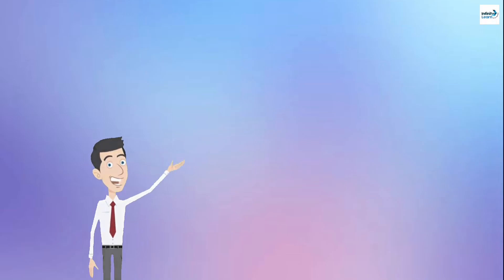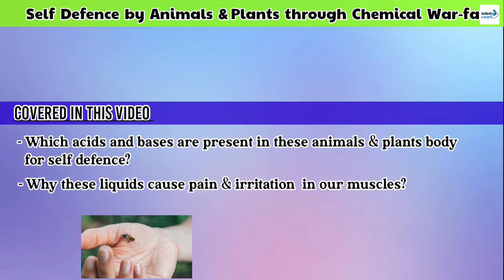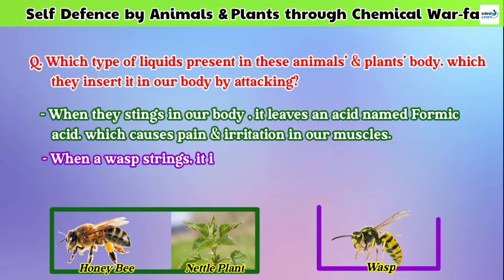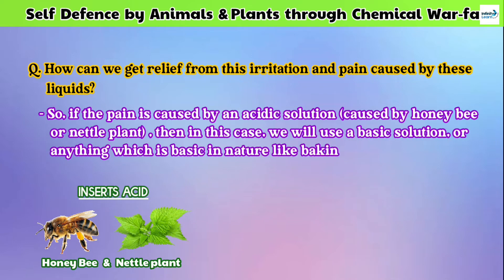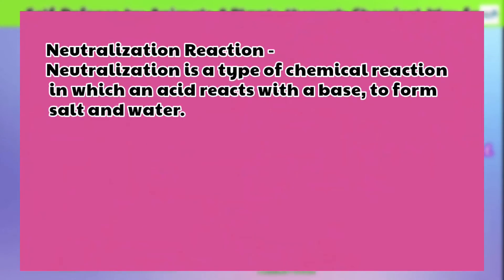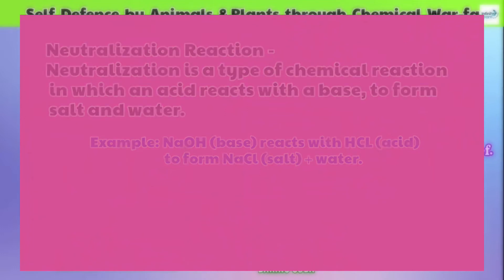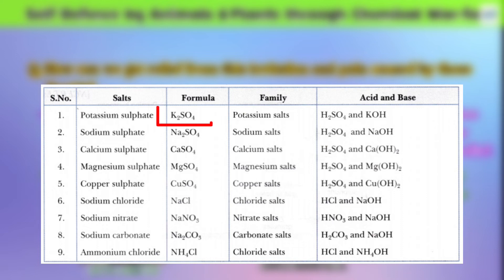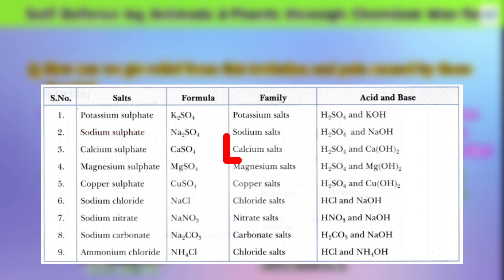Self Defense by Animals & Plants by Chemical Warfare | Acid Bases & Salts | Class 10 & 11 | Science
Self Defense by animals and plants through chemical warfare is a very important topic of chapter Acid, Bases, and Salts. This is Acid, Base and Salts includes many other important topics including this, self defense by animals and plants through chemical warfare.

This topic, Self defense by animals and plants through chemical warfare is a very important topic of this chapter Acid bases and salts, and this topic includes which acid animals and plant use for protection themselves means for self defensing themselves.